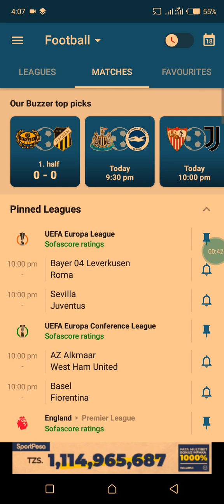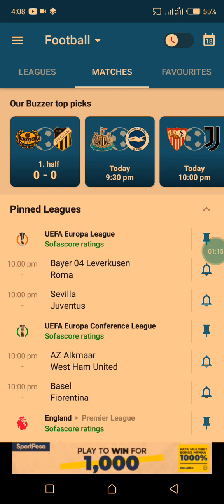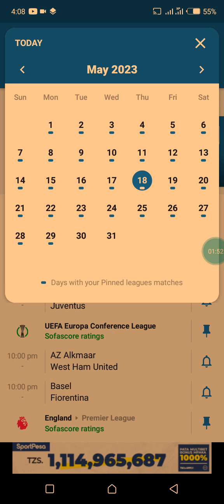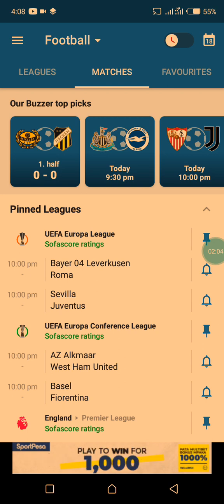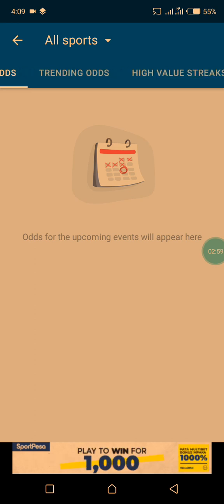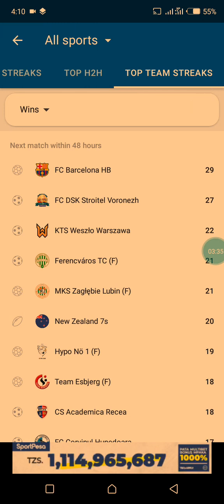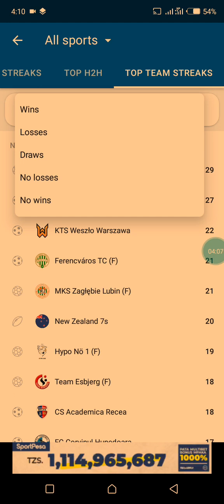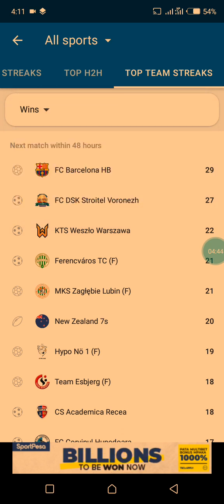fixed matches | trending odds | sofascore predictions#strategy